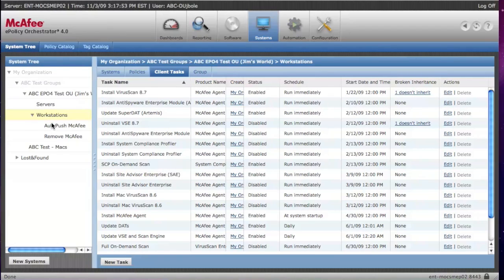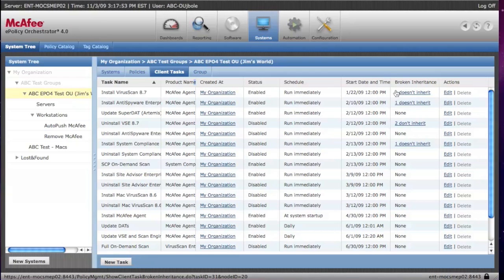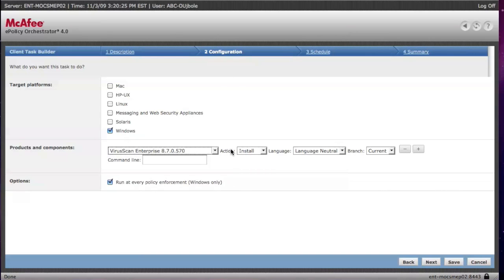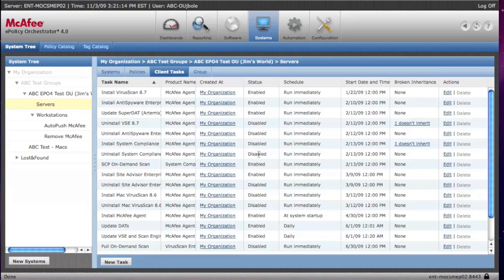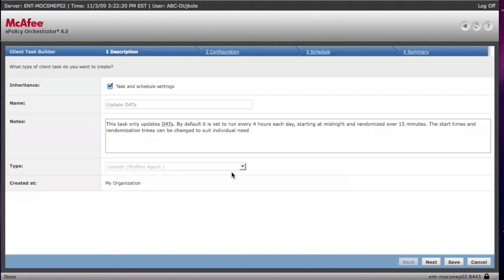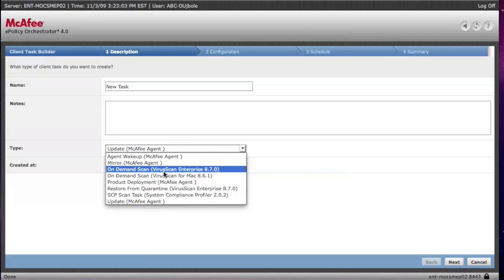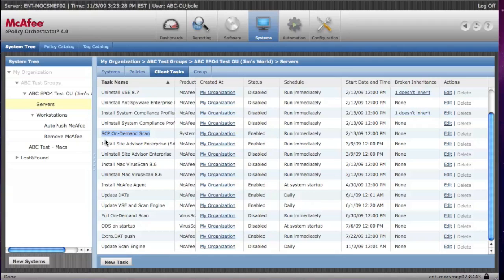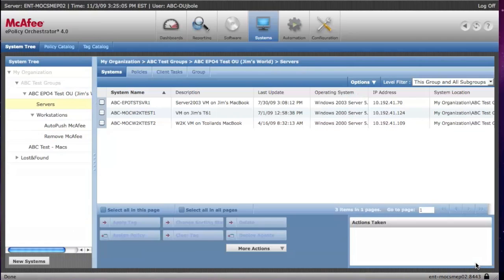EPO Basics 4 Client Tasks